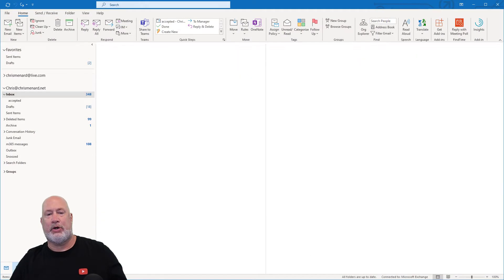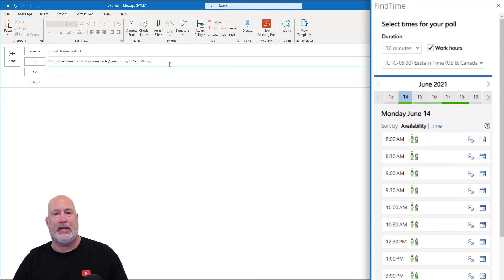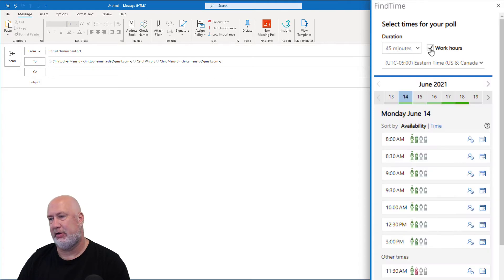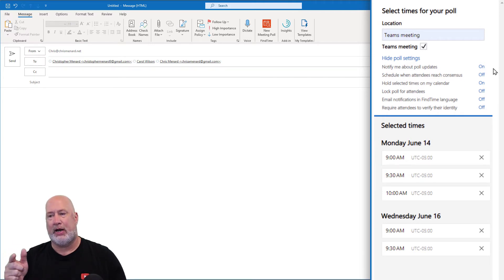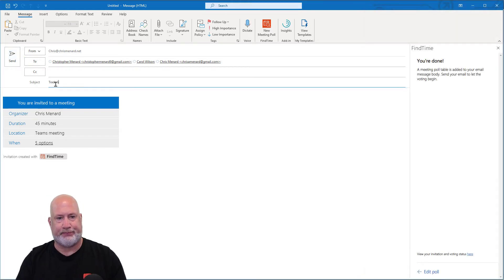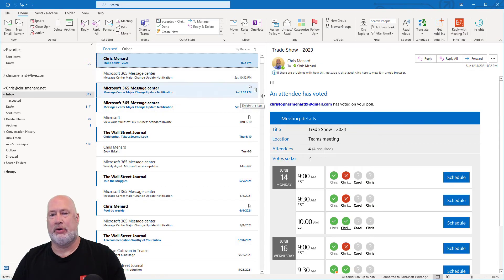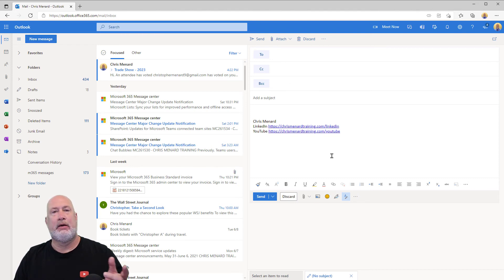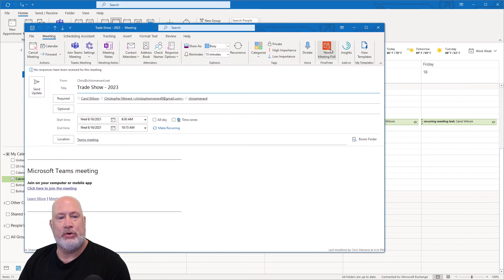Outlook FindTime - Easiest Way to Schedule Meetings Across Companies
Need to schedule a meeting with people outside your company? If you want to avoid a lot of back-and-forth emails, use Microsoft's FindTime add-in for Outlook. It allows people to vote on the best time to meet. FindTime will hold your suggested times so that you won't get double-booked, and when you are ready to schedule the meeting, FindTime will book your meeting! How cool is that? FindTime works in Outlook on the desktop and Outlook on the Web. There are three voting options - No, Yes, and Prefer.

Chapters:
0:00 Intro
0:24 FindTime Overview
2:03 Outlook calendar
2:28 FindTime Add-in
3:00 New message - FindTime
5:15 Poll Options - FindTime
7:13 Voting screen in Gmail
8:02 Voting results
9:10 Outlook on the web - FindTime
9:45 Schedule meeting
10:25 Calendar updated

FAQ
Do recipients also need to have FindTime installed? No, just the person scheduling the meeting.
Can I send invites to people who don’t use Office 365? Yes! Yes! Only organizers are required to be on Office 365.

-- EQUIPMENT USED
○ My camera